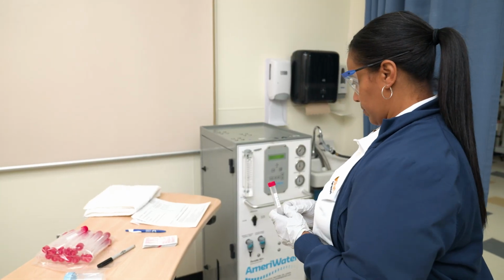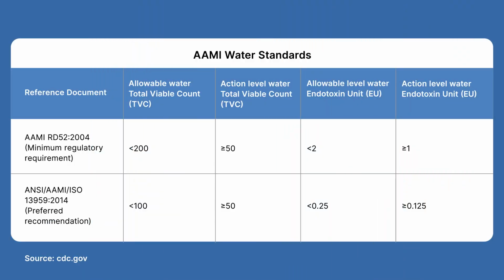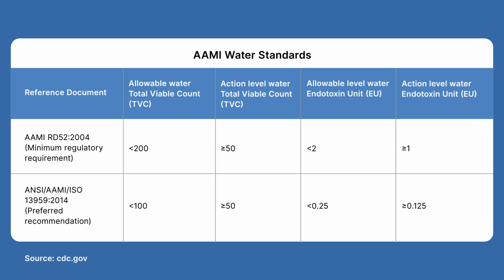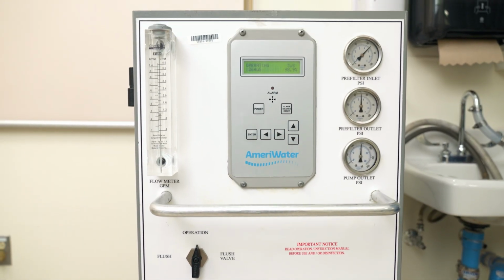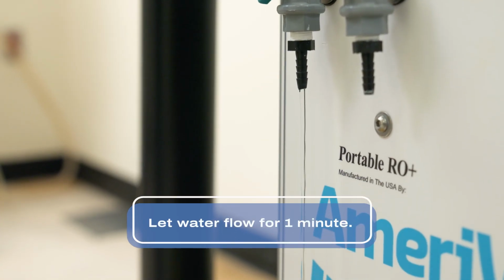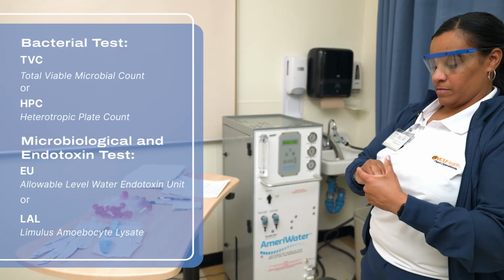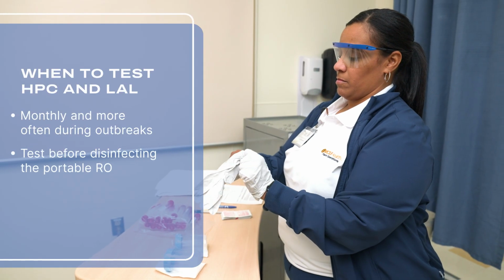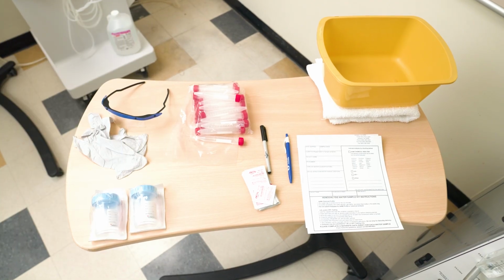VIPTC - Dialysis Water Safety & Testing Portable RO Systems